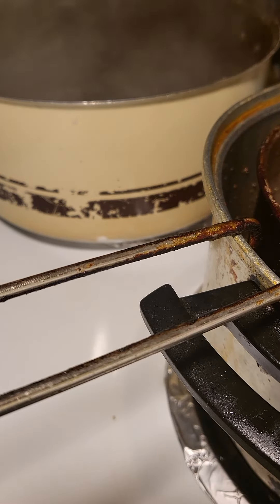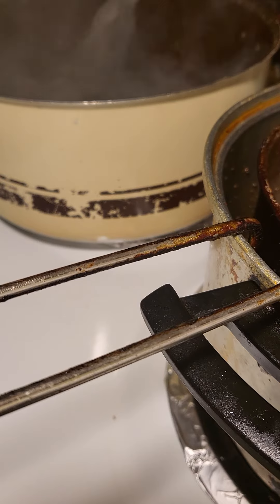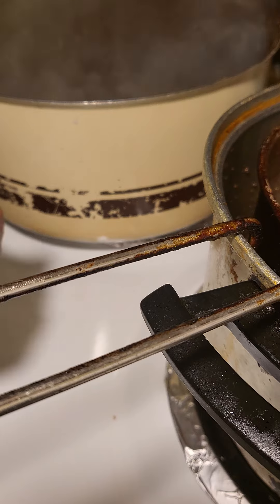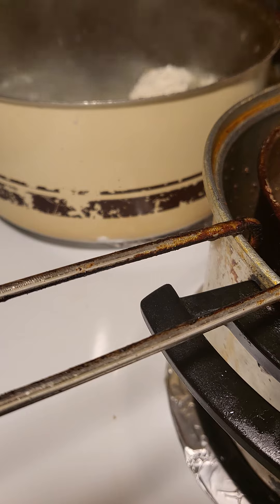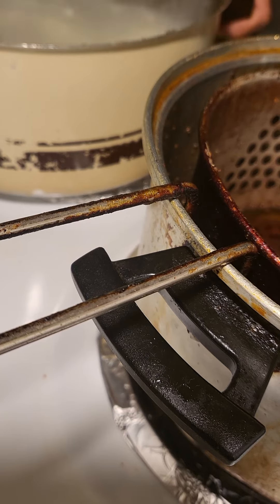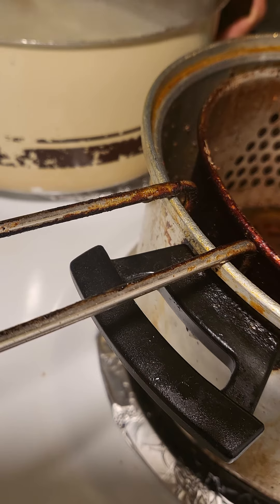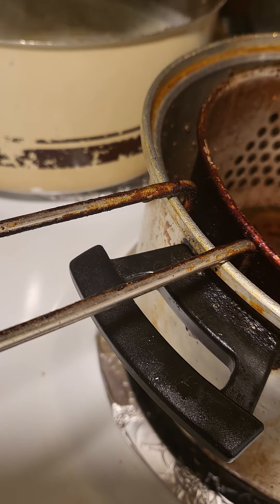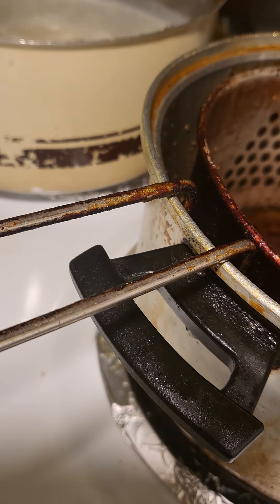how to make the best steak ever!!!